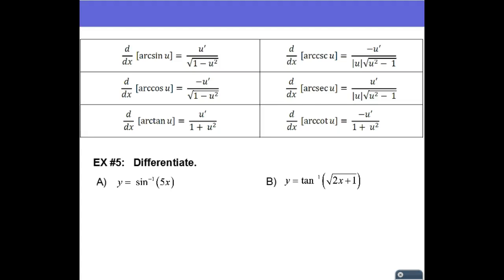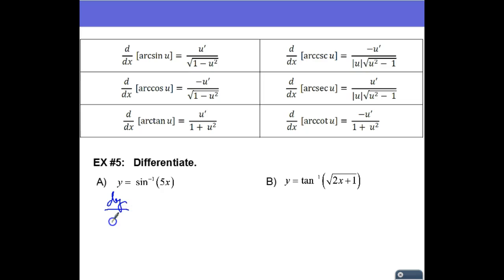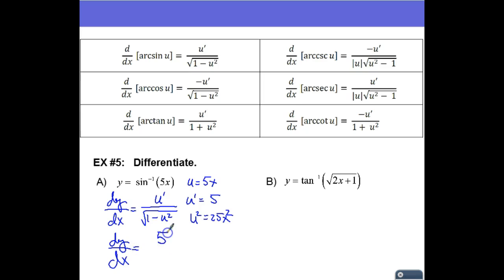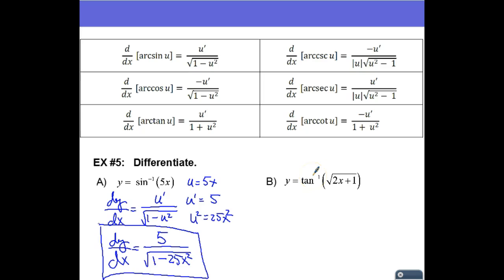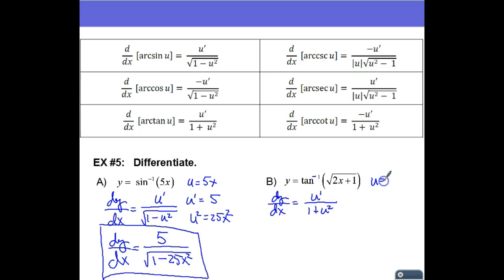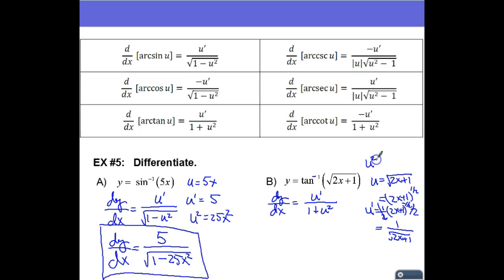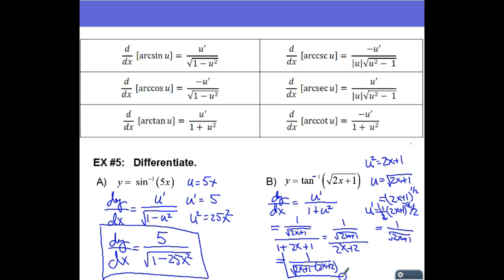U3L5 Example 2 (a, b)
Lesson 3.5 Example 2 (a, b)